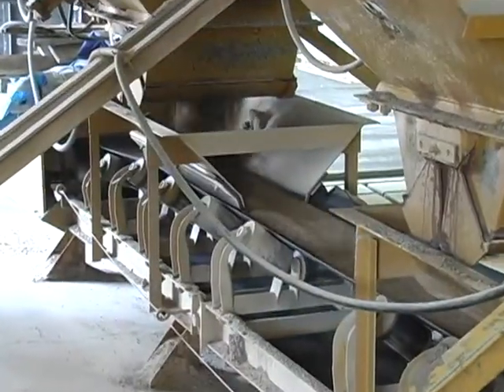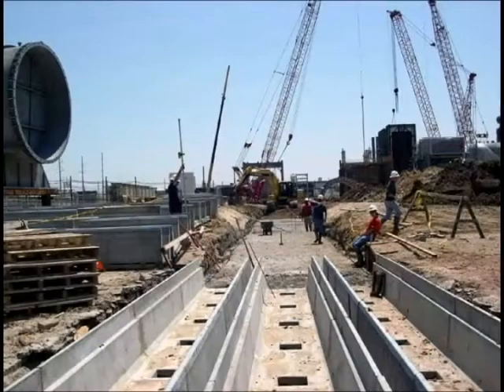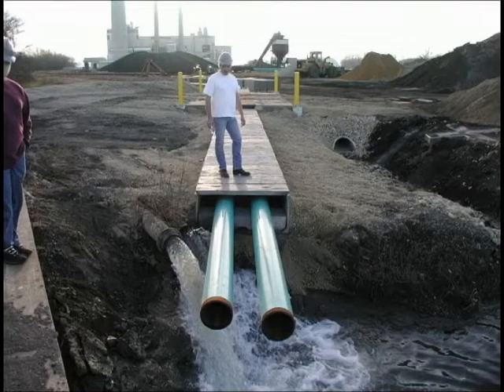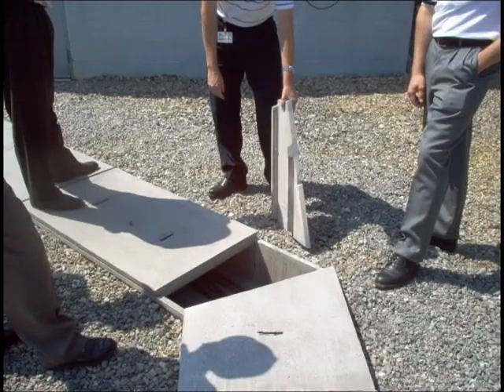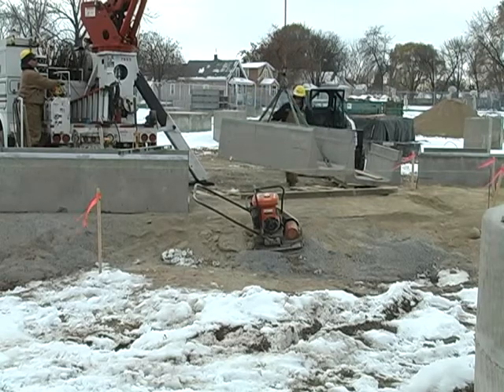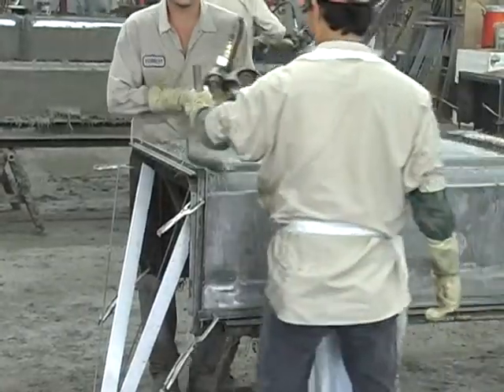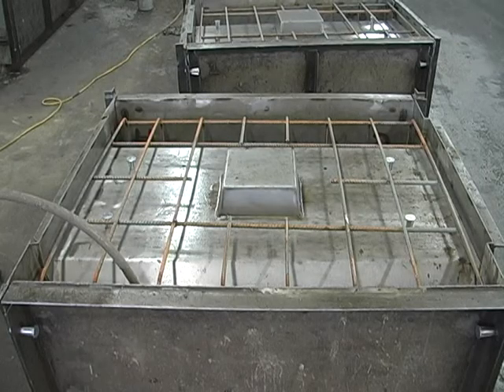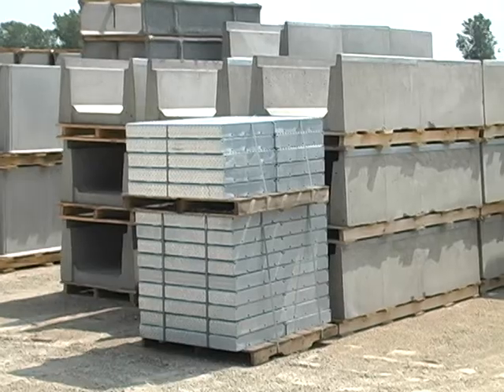Concast Inc. Trench Application and Mfg Process.avi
Video depicting how Concast trench is manufactured and where it can be used.